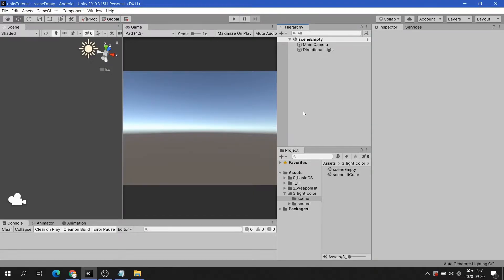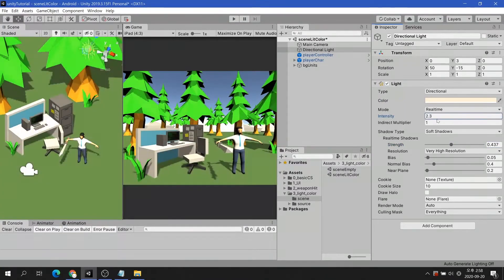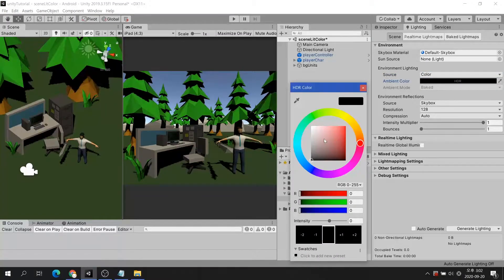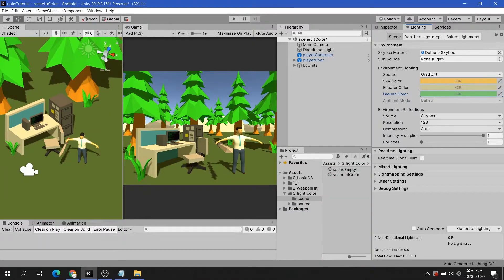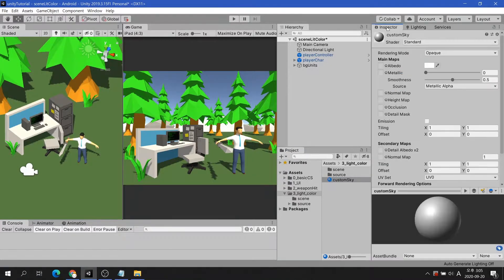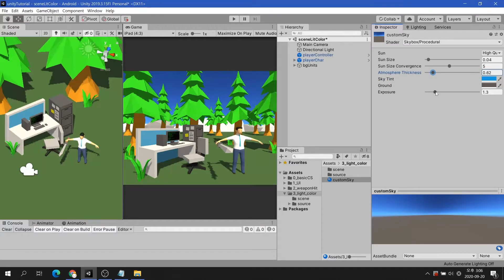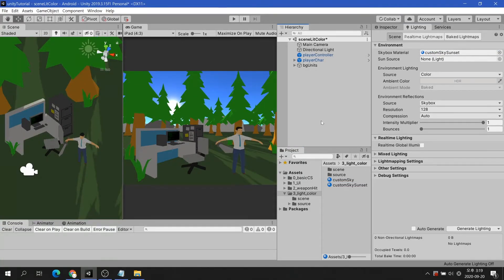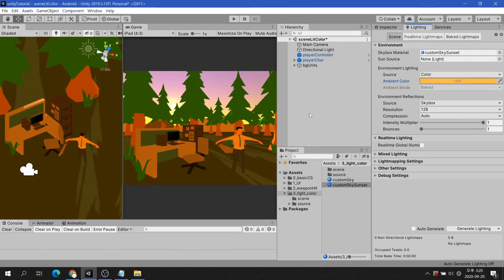Unity : A simple way to make your game background look pretty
This video shows how to make your game background beautiful with out any additional plug-ins or packages.

Only Sky Material and Environment Light Color settings, your game scene will be better than before.